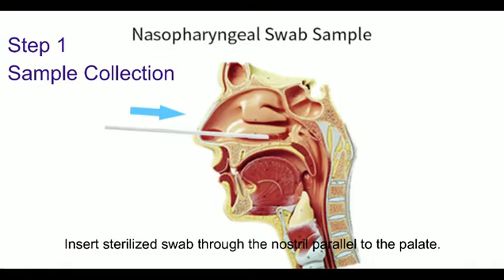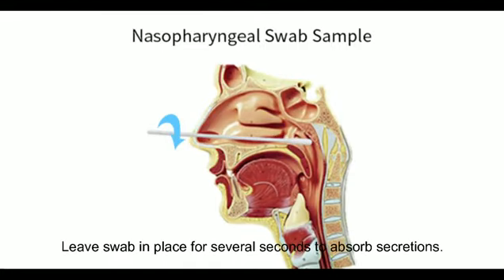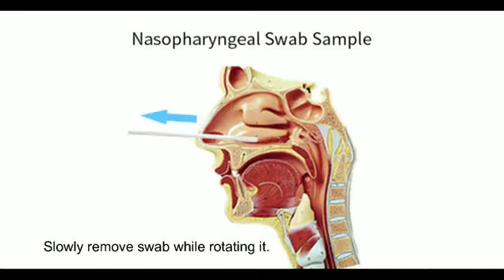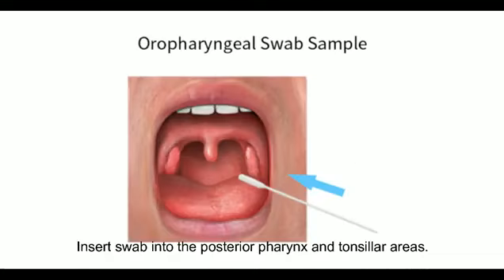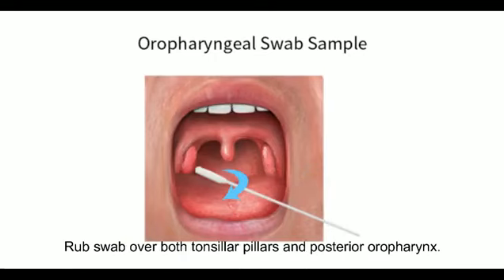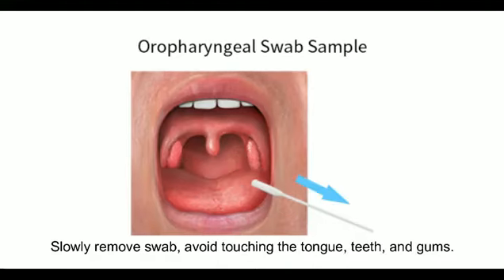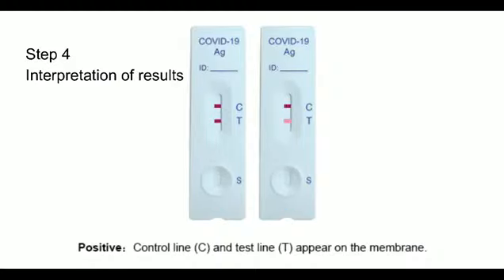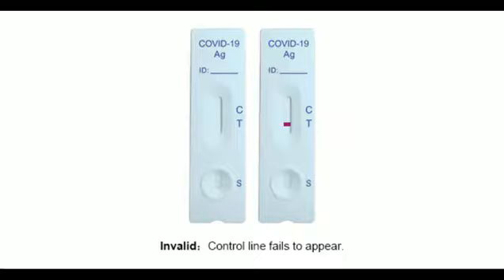Clungene COVID 19 Antigen Rapid Test Kit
The Nasal Swab Test Kit is a lateral flow immunoassay intended for the qualitative detection of nucleocapsid antigens in nasopharyngeal swab and an oropharyngeal swab from individuals who are suspected of by their healthcare provider.